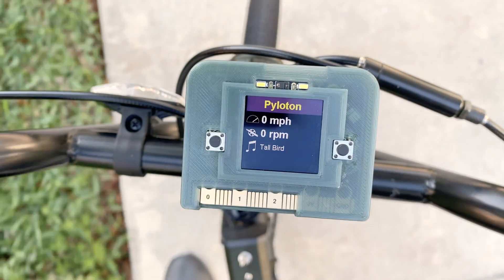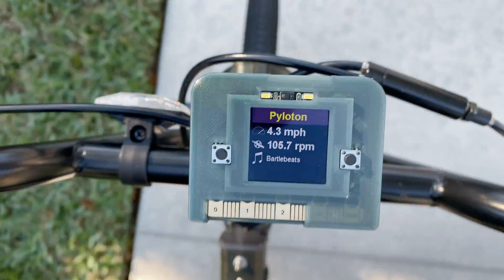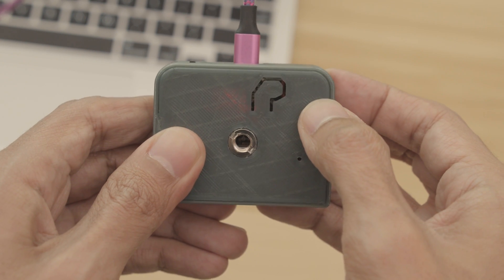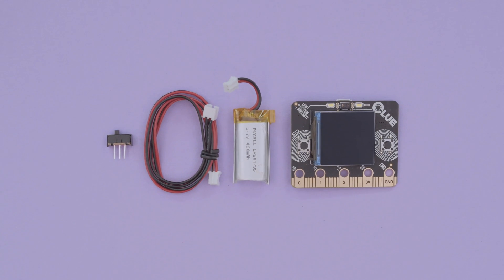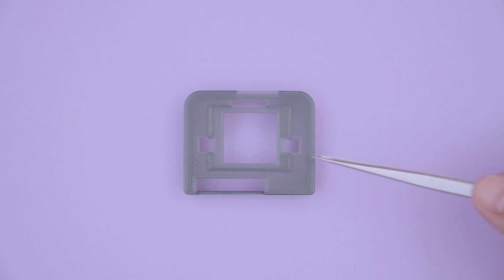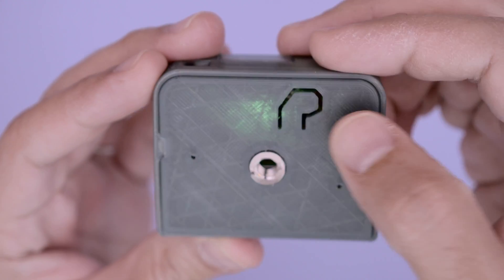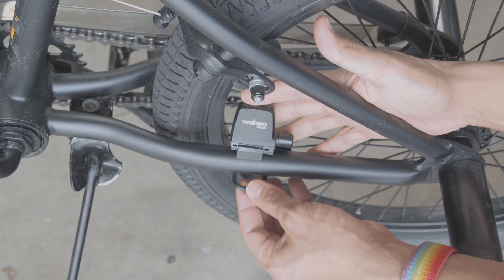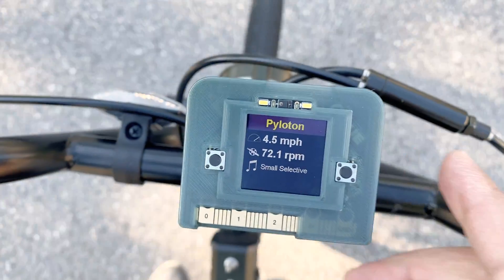Pyloton - CLUE Bike computer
Pyloton is a CircuitPython bike computer made with the CLUE board.
Pyloton measures Bluetooth LE heart rate, speed, and cadence. Display and control Apple Music Service song info, combined on one small device with a sharp display and a 3D printed handlebar mount!